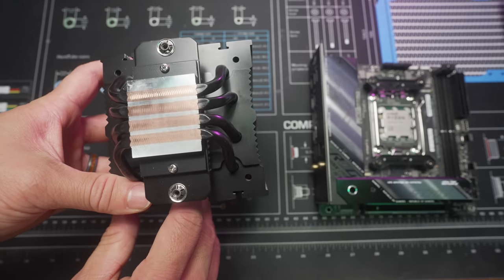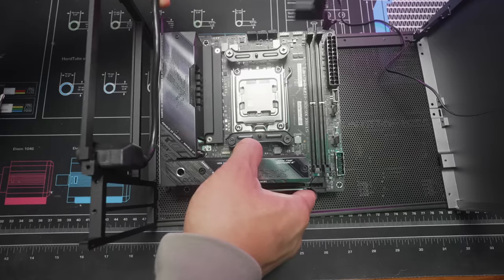Ryzen 7000... in the FormD T1 Reference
We're going to kick off the Ryzen 7000 builds here with the FormD T1 Reference in titanium finish. First off let's assemble and build in the case. I'll unbox the case parts, assemble, and build in the case.

Build Components:
Case: T1 Reference in Titanium Finish
Thermal Paste Guard
Cooler: ID Cooling SE-904-XT
Case Fan

0:00 Intro
1:44 Unboxing the Case Parts
6:20 Case Assembly
11:24 Asus X670E-ITX
12:32 Ryzen 7700X
13:51 Power and Cabling
16:24 3060Ti
17:49 Cooler and Thermal Paste Guard
18:37 A caveat
19:19 Rad Panel and Closing it up